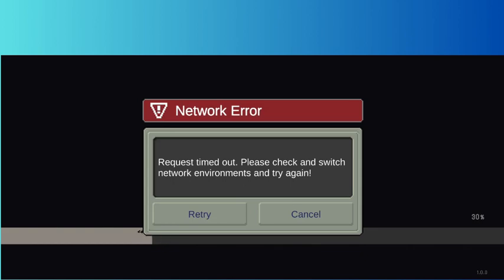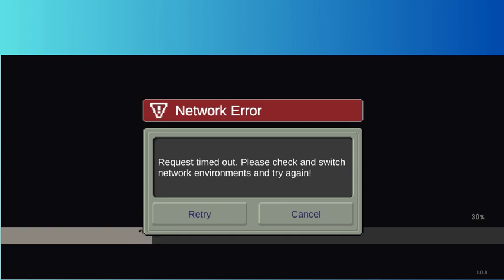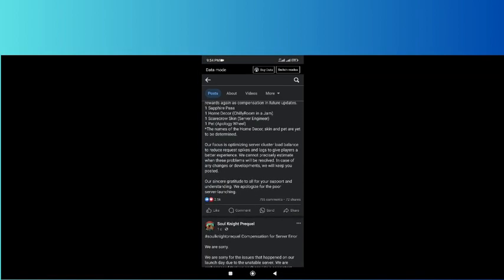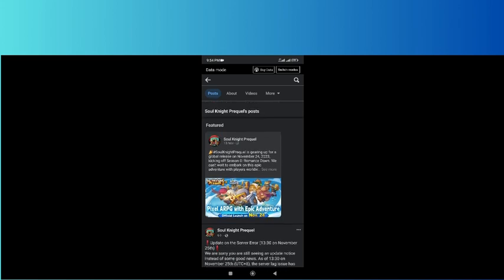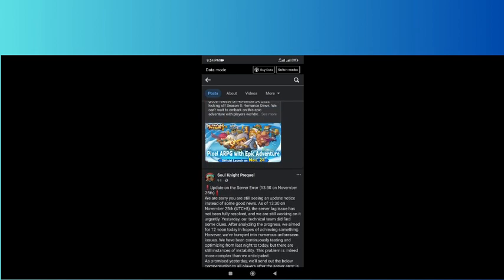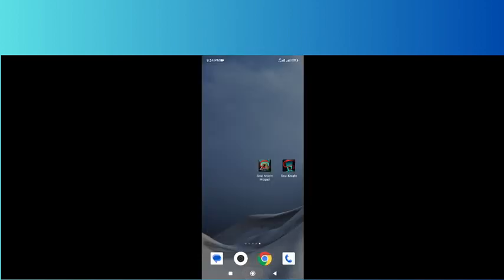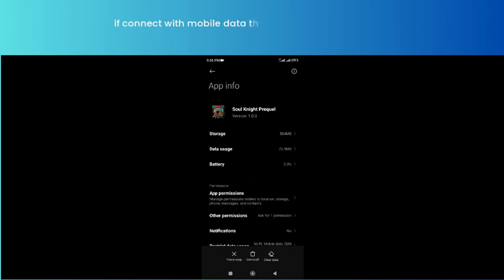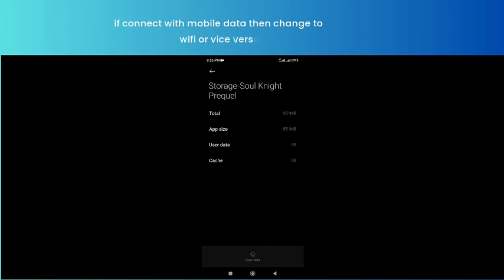How to Fix “Network Error” in Soul Knight Prequel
Are you getting "Request timed out please check and switch network environments and try again" in Soul Knight Prequel?
In this video, you will learn why you are getting “Network Error” in Soul Knight Prequel and how to fix it.